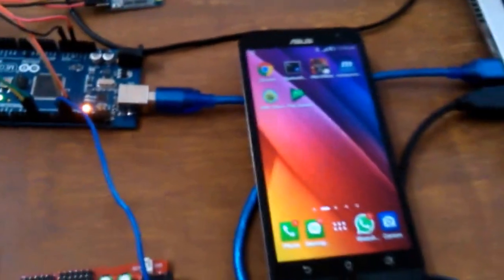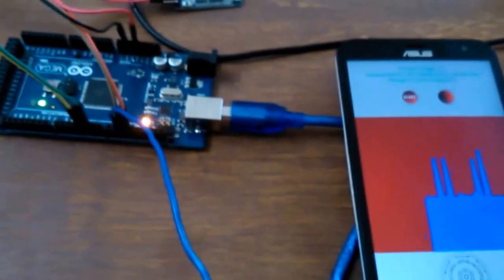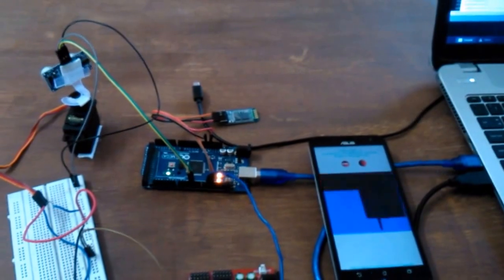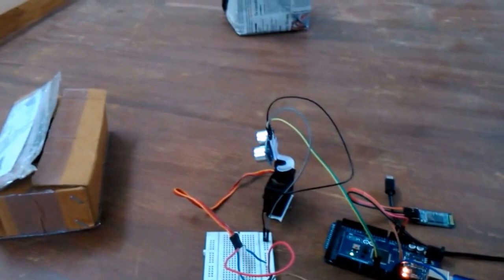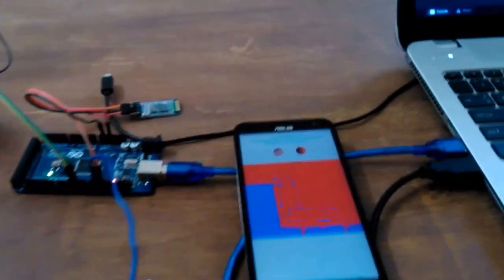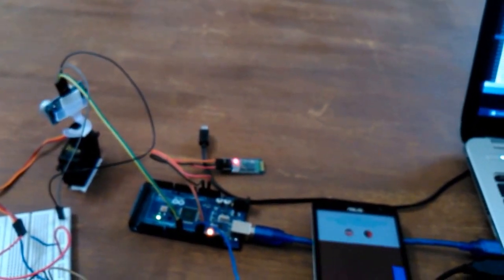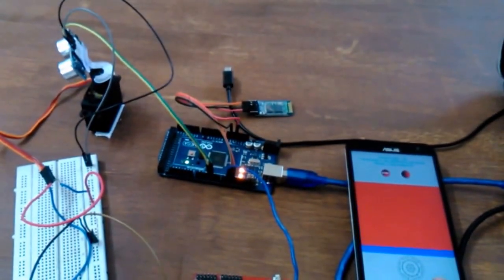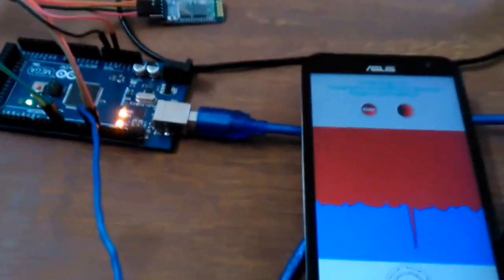Sonar system using Android and Arduino